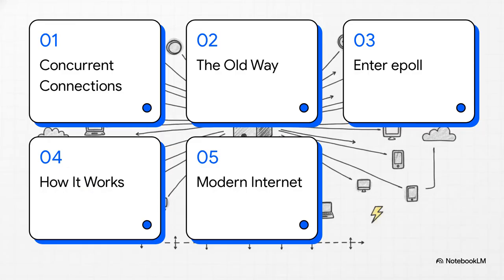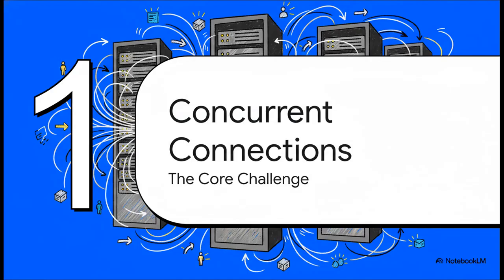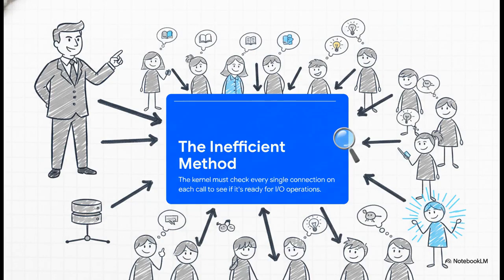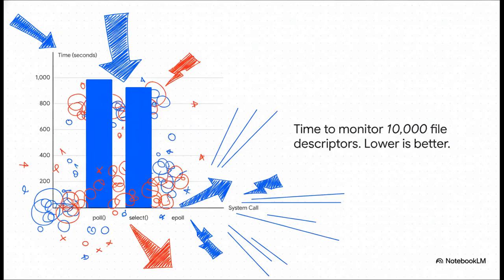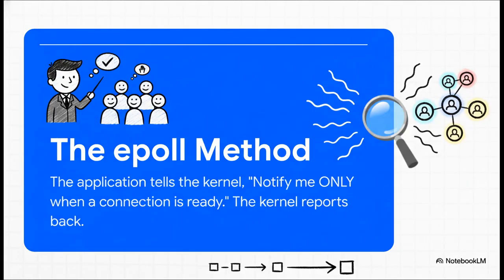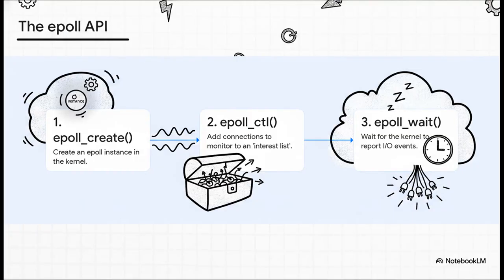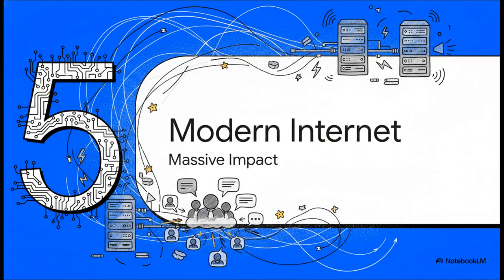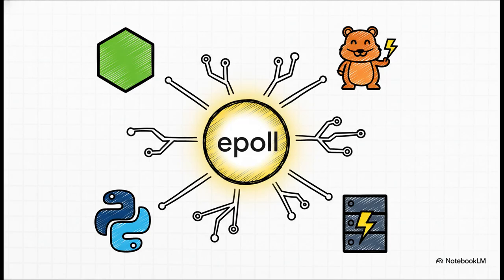Linux's epoll explained